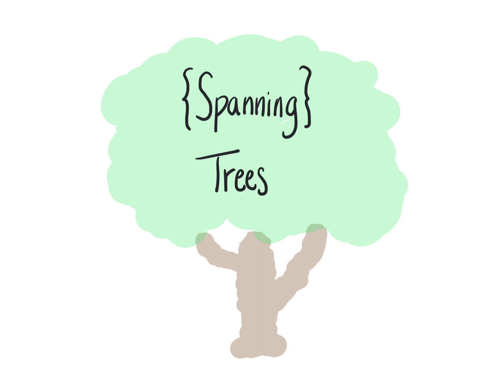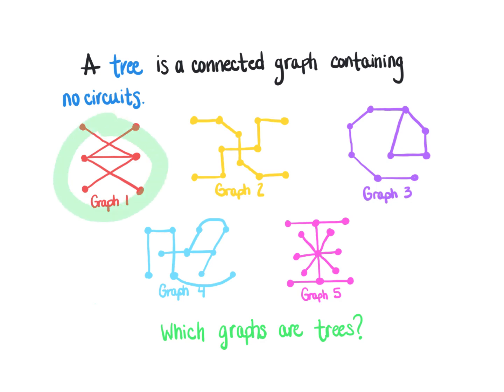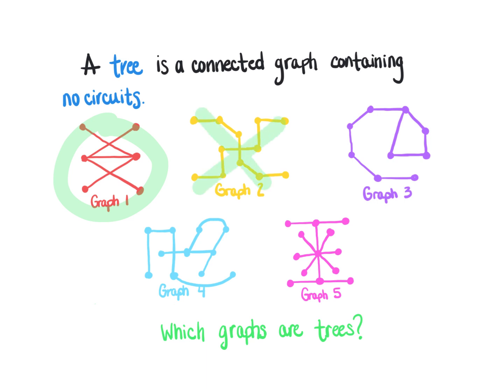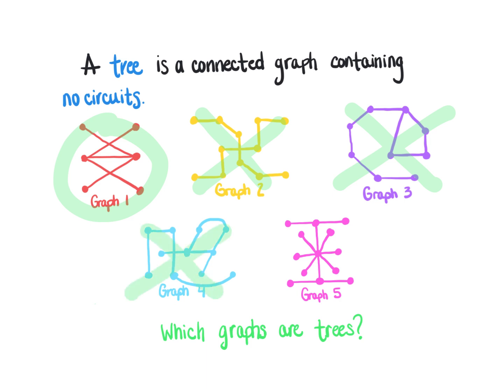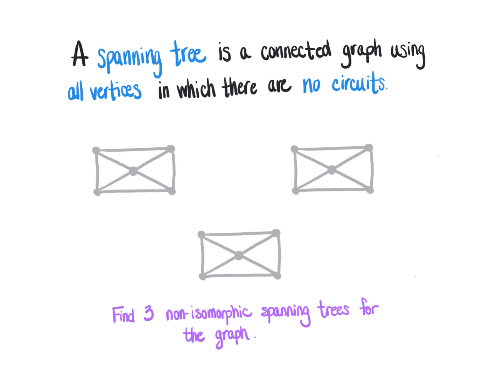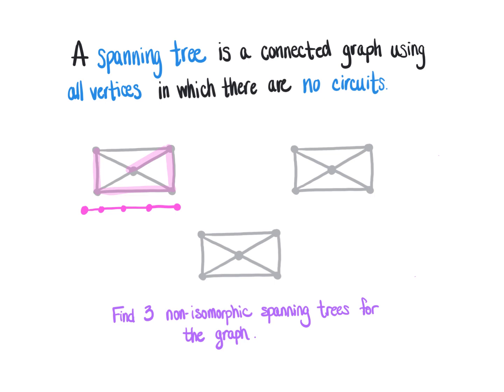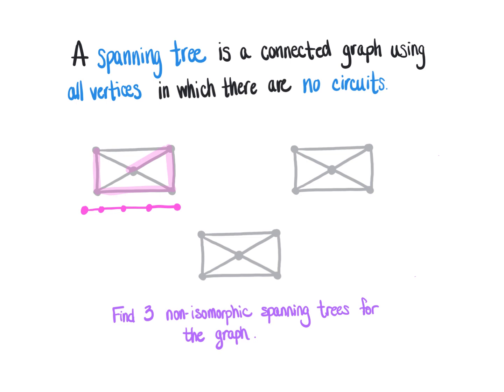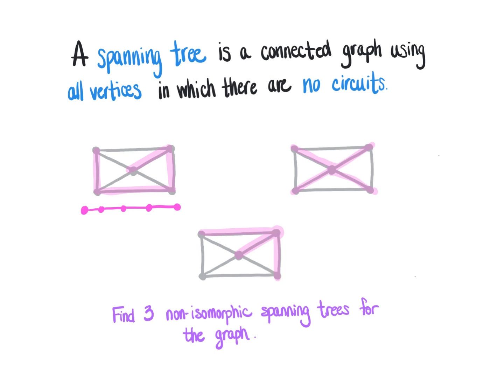Trees and spanning trees